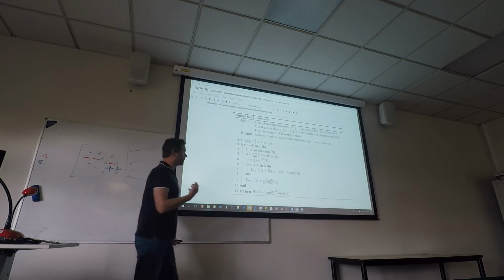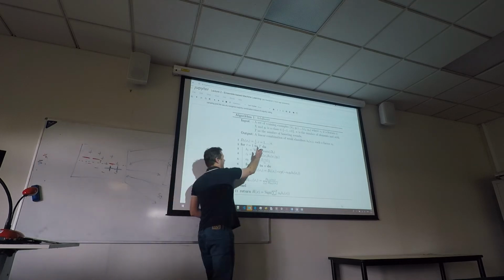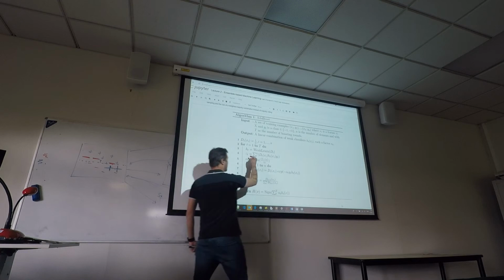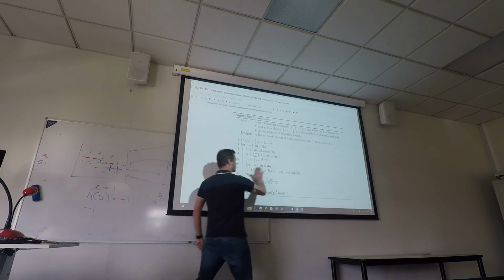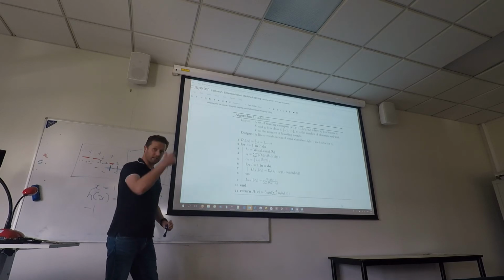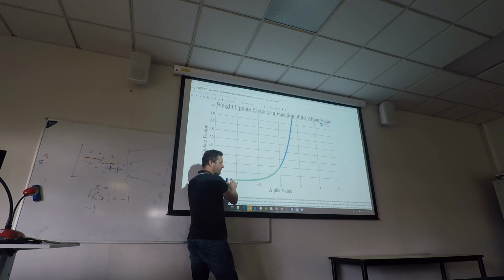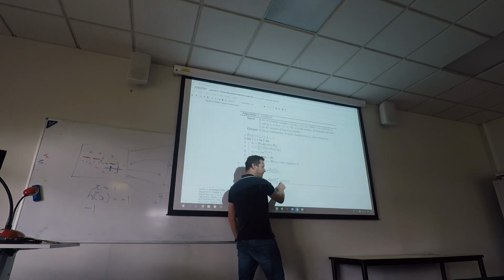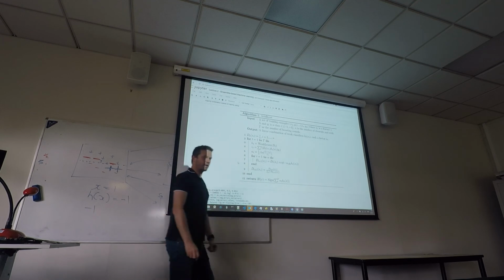ML300 Lecture2 Part4